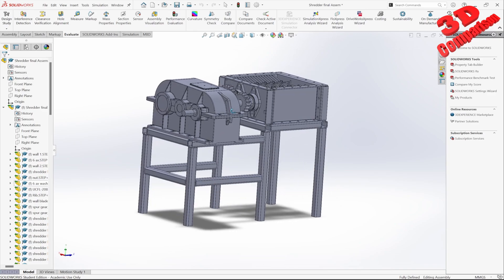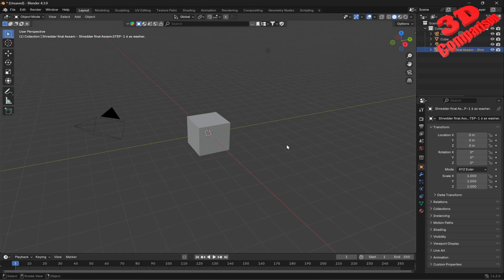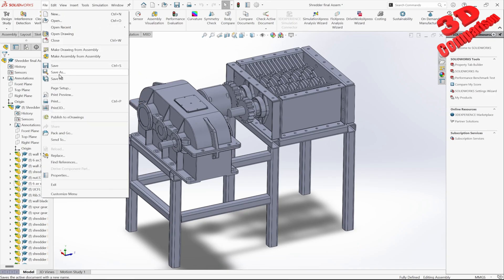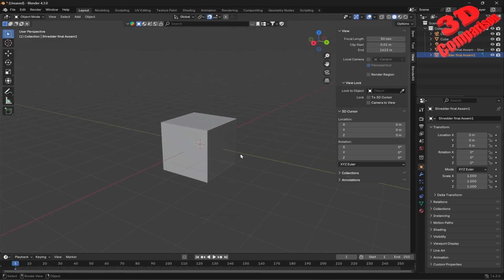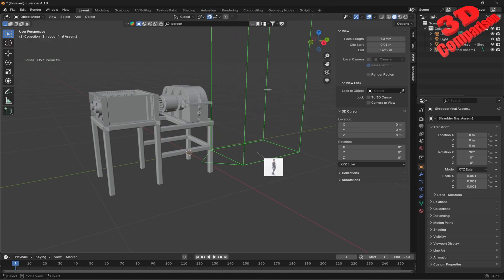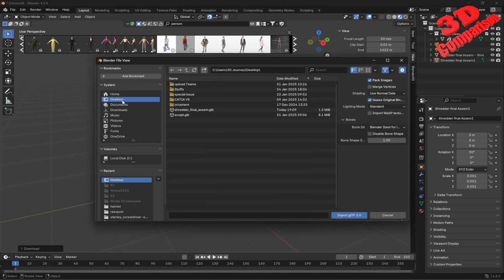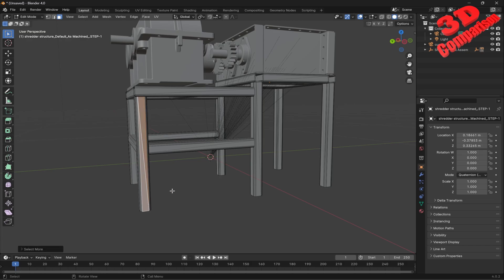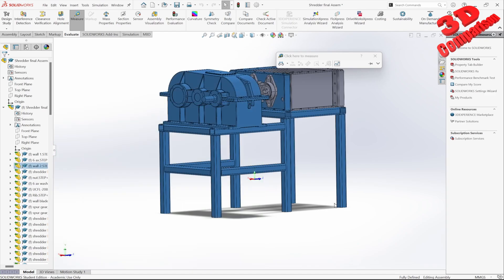solidworks to blender Tutorial: Best File Format? Why GLB Beats STL!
STL (stereolithography) is one of the oldest and most widely used non-proprietary 3D file formats. It was developed by 3D Systems in 1987 for their early stereolithography (SLA) 3D printers. Since then, it has become a standard format for 3D printing and CAD applications due to its simplicity and broad compatibility.

Check this video to learn why you should ditch STL and go for the newer GLB file format!